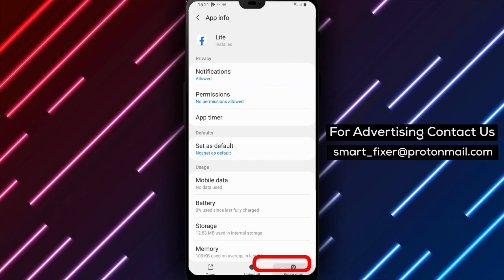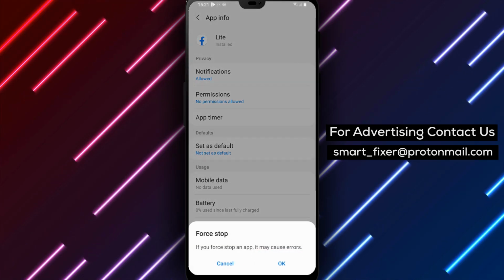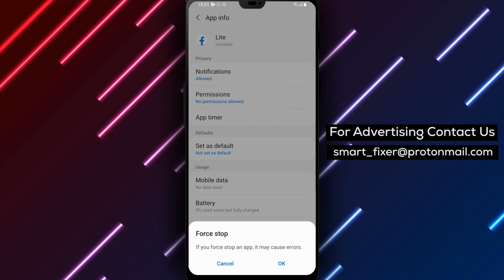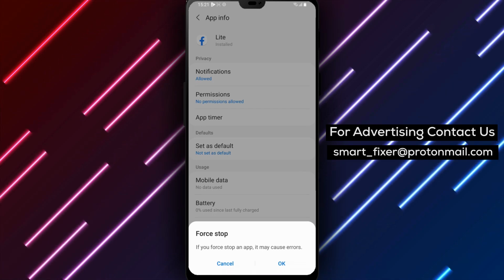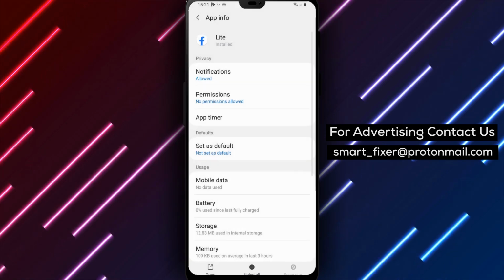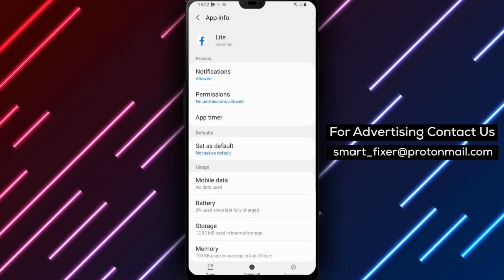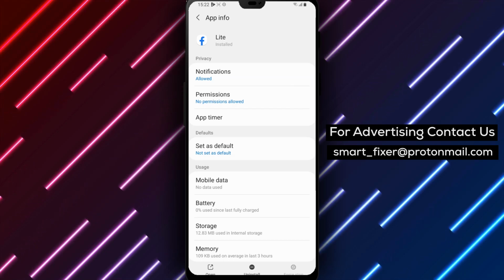How To Force Stop Facebook Lite - Full Guide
Learn how to force stop Facebook Lite on your Android device with our full guide!

1. Unlock your Android device.
2. Search for Facebook Lite among other apps.
3. Tap and hold on the Facebook Lite icon.
4. Tap on the "i" icon.
5. Tap on "Force Stop" from the bottom drawer.

Force stopping Facebook Lite can help resolve issues and give the app a fresh start.